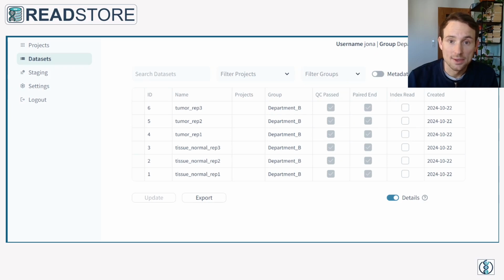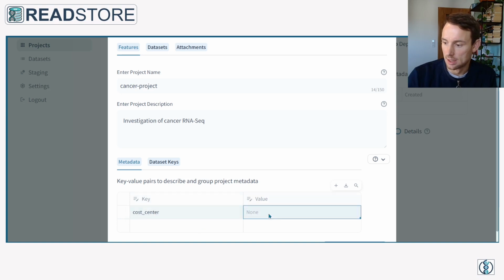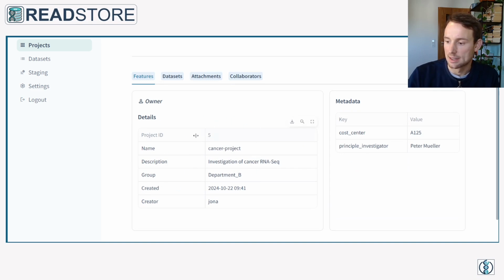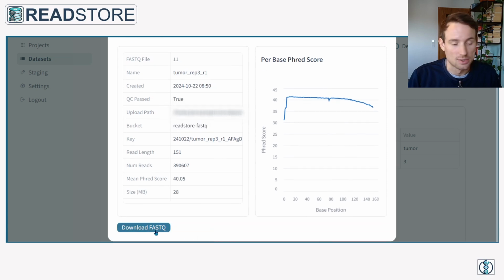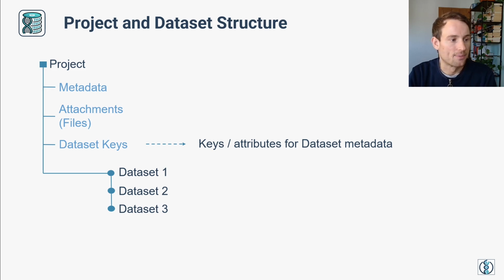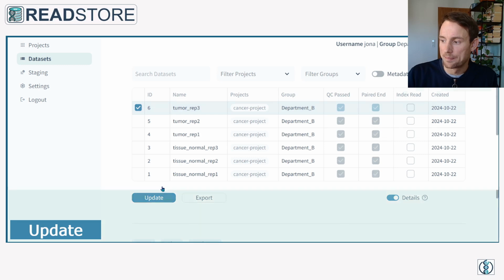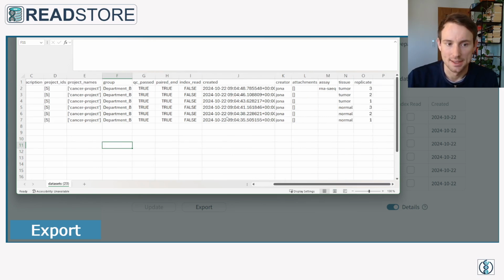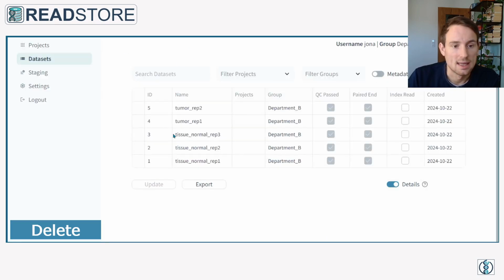ReadStore NGS Project Management (Tutorial Part 3)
This tutorial shows how to manage FASTQ datasets and NGS projects using the ReadStore app. We explore how to create projects, assign datasets and edit metadata.  We will also see how to export and download NGS data.

ReadStore is a simple data platform for storing, managing, and integrating NGS genomics data and FASTQ files. It helps your team to efficiently collaborate and automate data analysis.

0:00 Quickstart: Creating A Project
7:31 Project, Dataset and Metadata Structure
10:41 Create and Update in Detail
12:08 Share Projects
13:00 Export Data
14:07 Download FASTQs and Attachments
15:22 Delete Entries